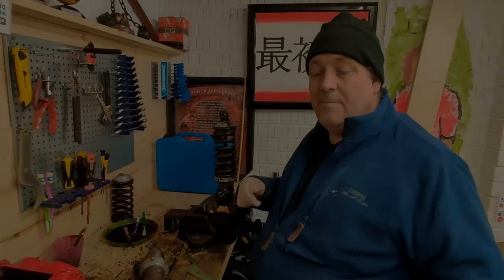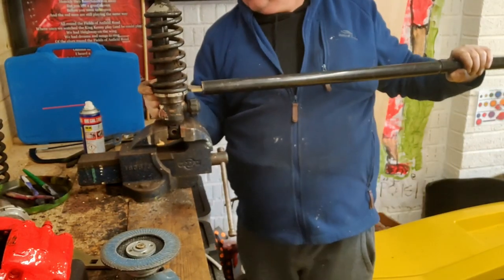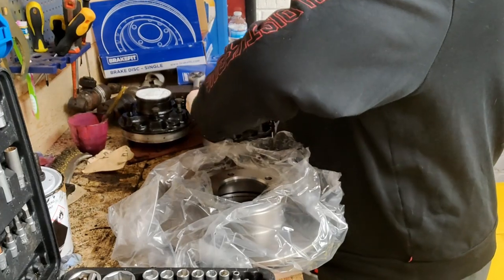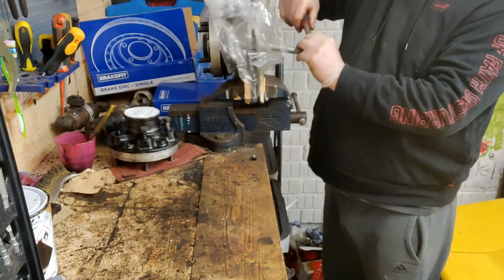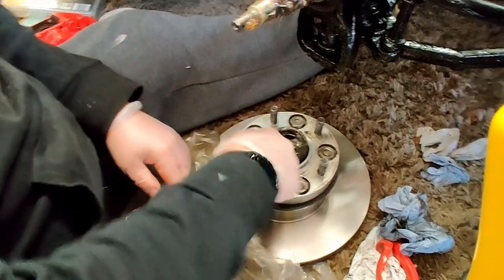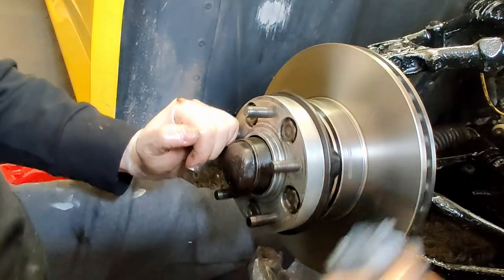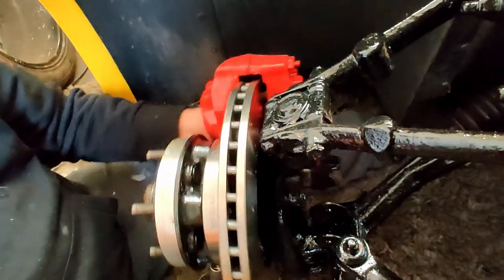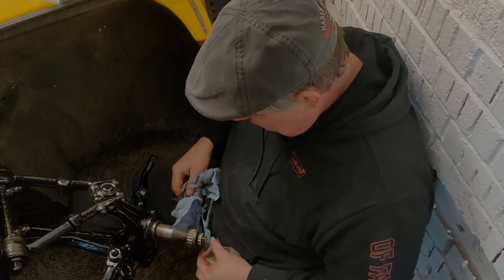V12 super car restoration rebuilding the suspension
V12 supercar suspension rebuild and damper strip down
our nemesis V12 supercar kit car restoration takes another step forward as we strip and rebuild the front suspension.